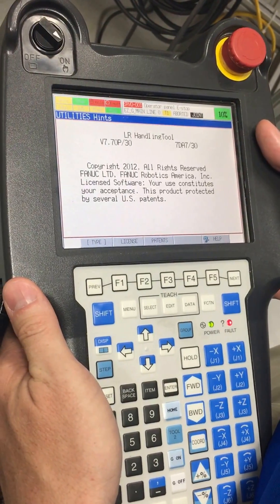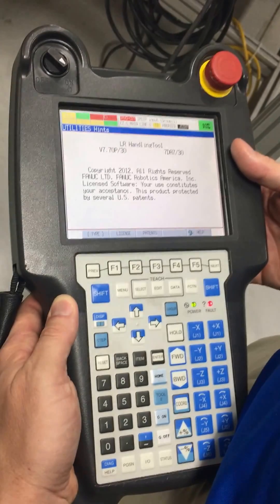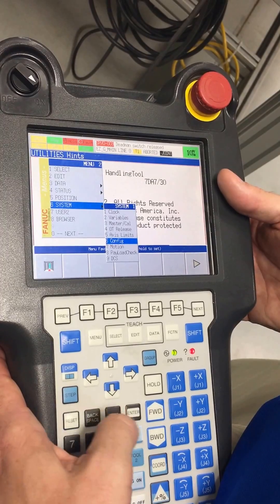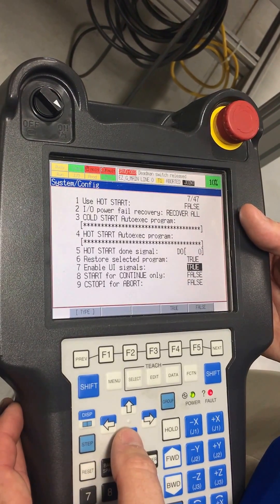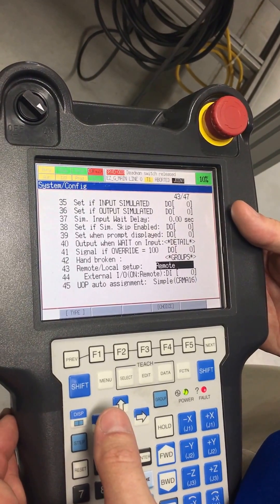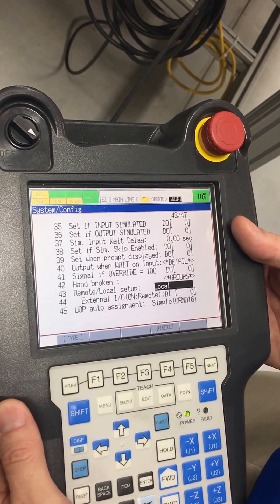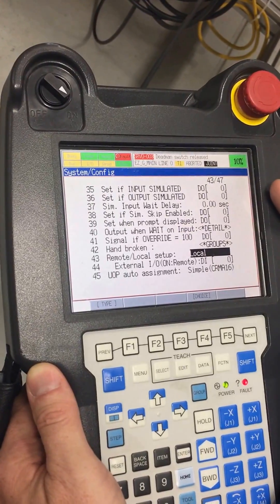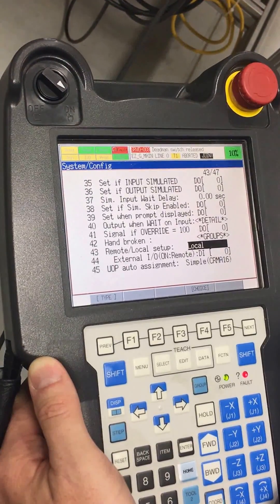Safety EXTERNAL input (disabling on Fanuc controller)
This video will help you disable the Fanuc Safety saftey inputs, that are setup to receive EXTERNAL inputs.
In other words, making the Fanuc Robot controller look for ONLY internal inputs (e.g. E-stops on the teach pendant and Controller).